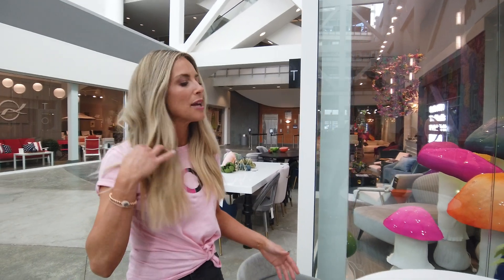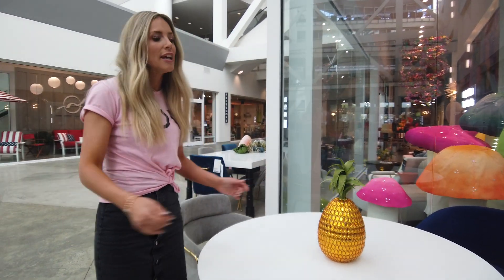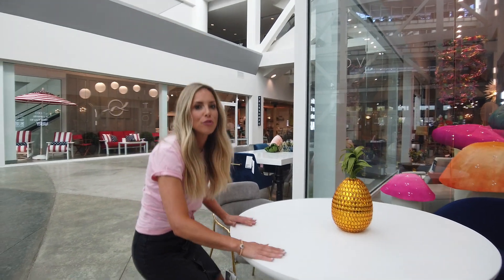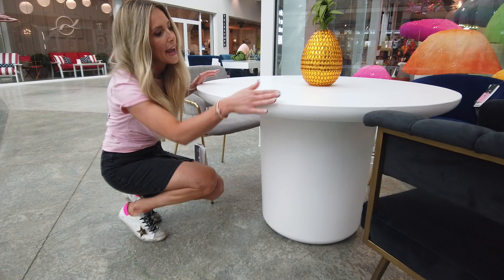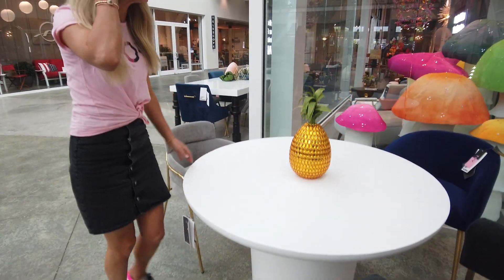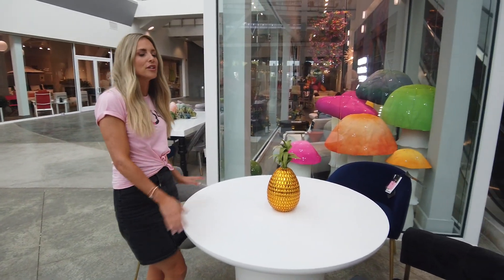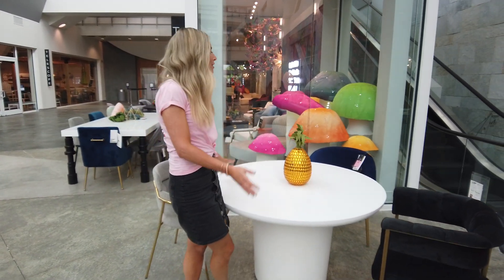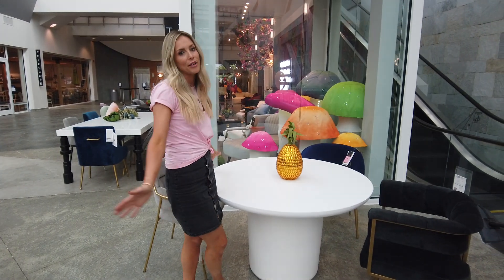Roxie Concrete Dining Table by TOV